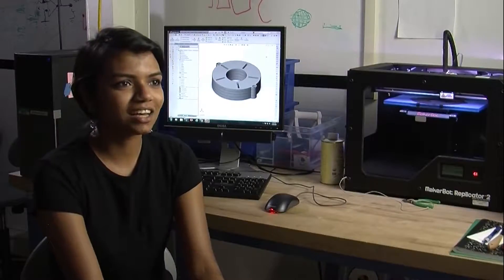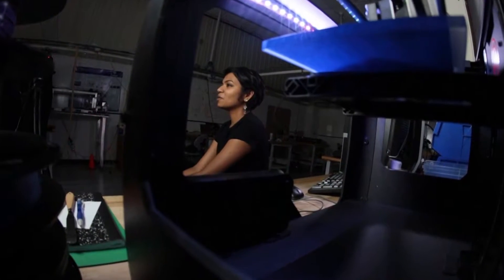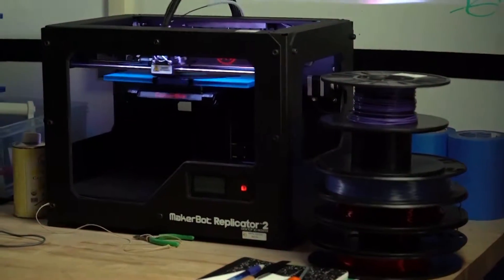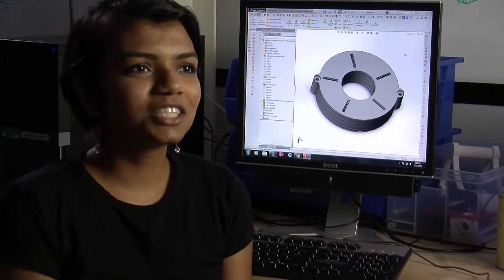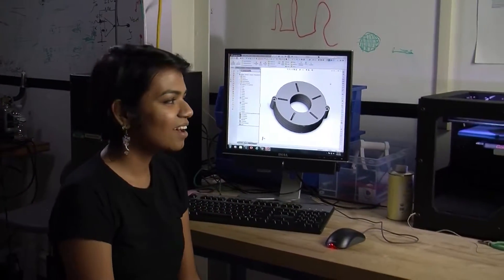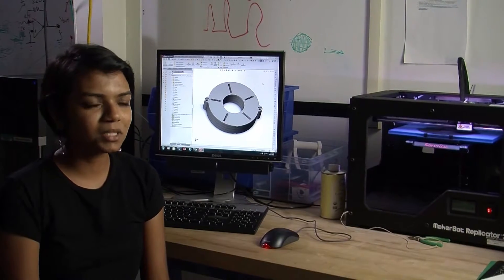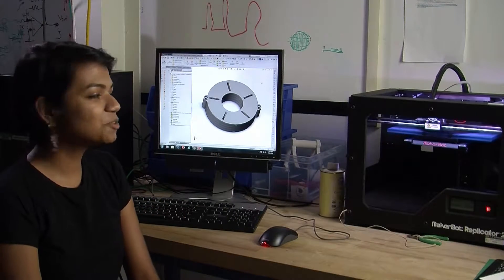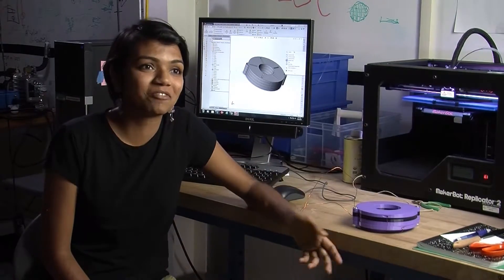PPPL Summer 2016 Student Intern, Priya Jaglal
Priya Jaglal, a mechanical engineering student at Howard University, describes her research into the possible use of 3-D printing in models that could be used to design electromagnetic coils in fusion devices called stellarators. InternsAtWork @PPPLab (PPPL Summer Student Intern, 2016)